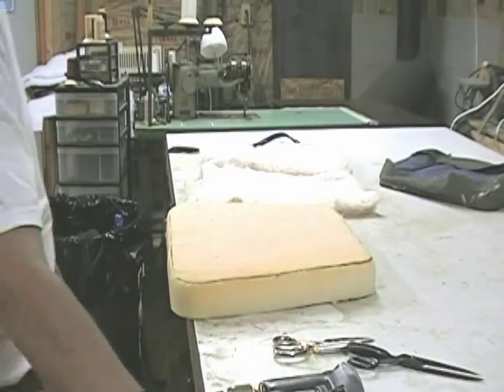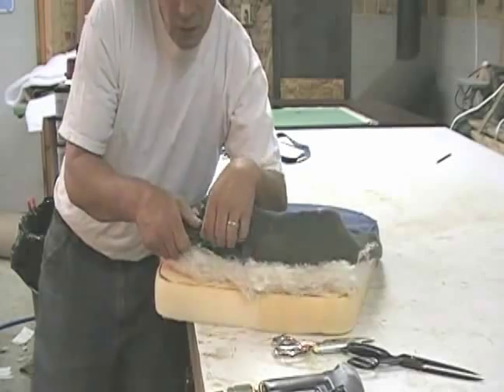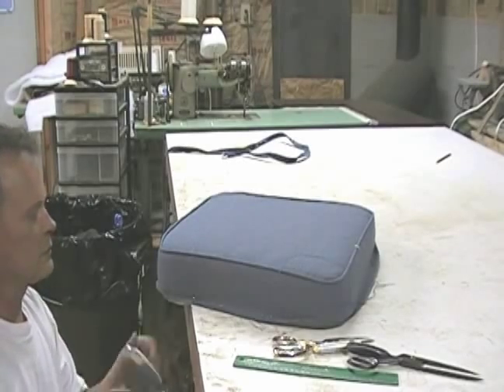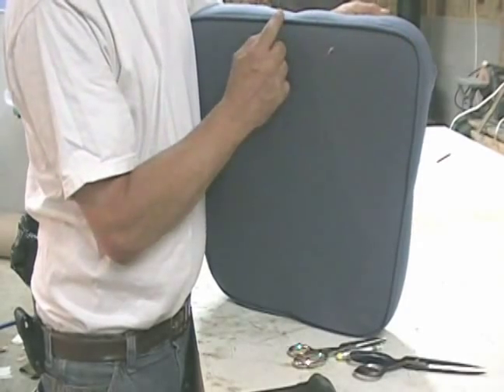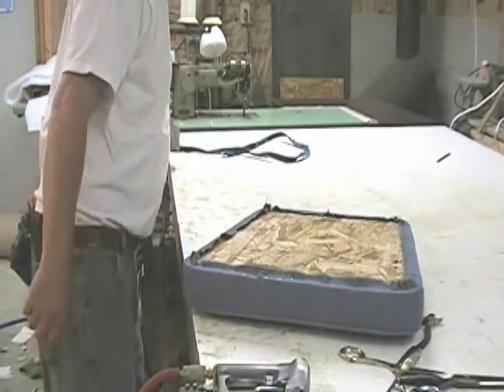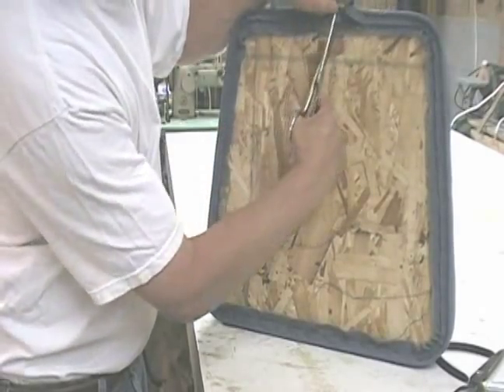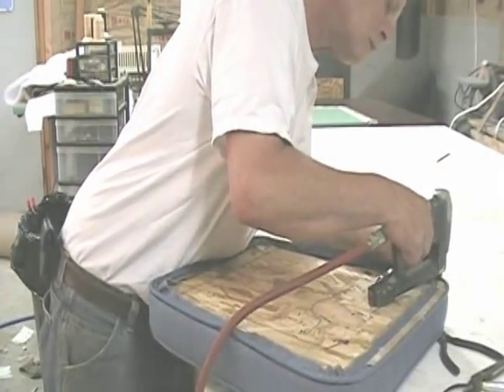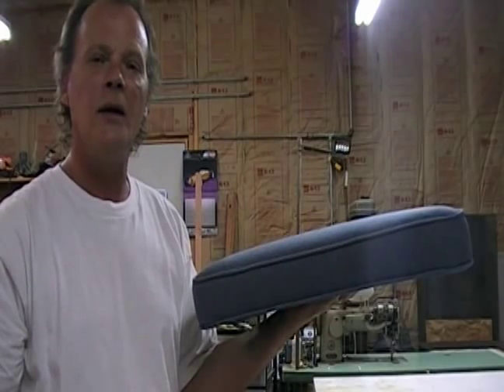Upholstery,Welt and Boxed Dining Chair part B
How to cut,sew,foam and upholster a welt and boxed dining chair.